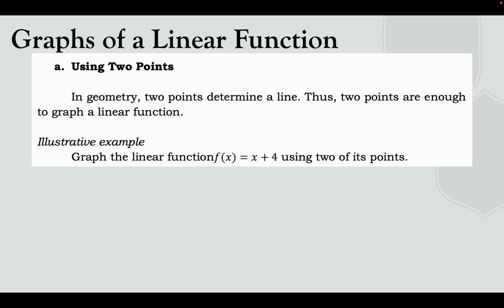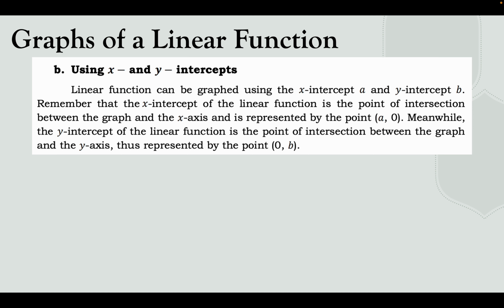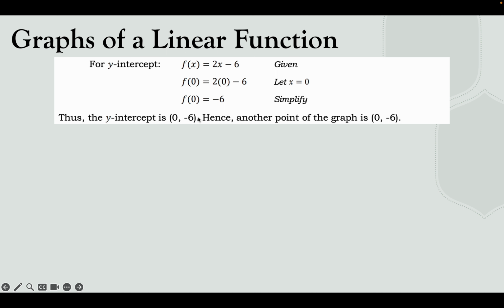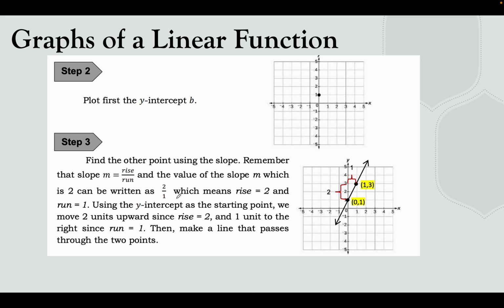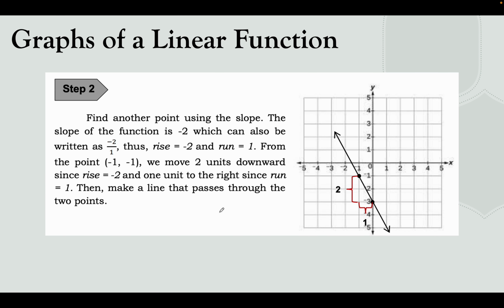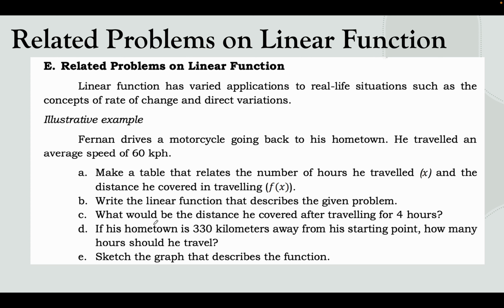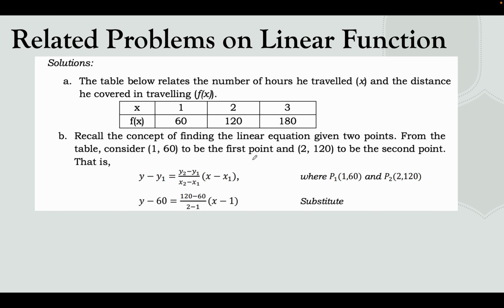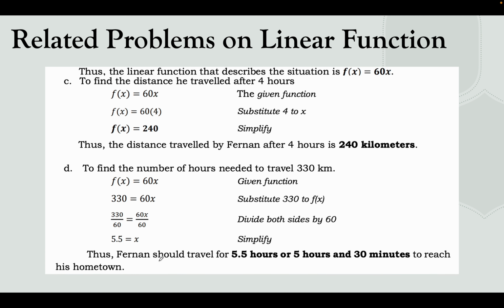Graphs and Problems Involving Linear Function | Grade 8 Mathematics Quarter 2